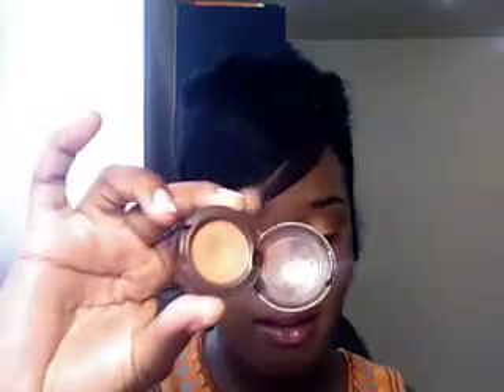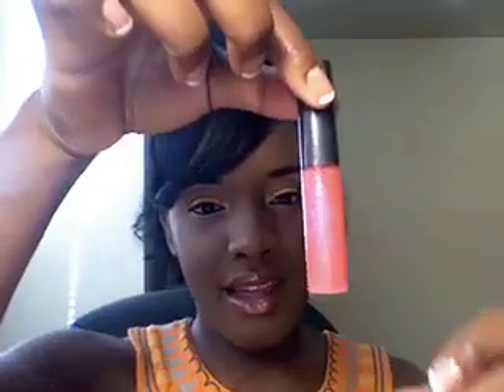Hint of Summer